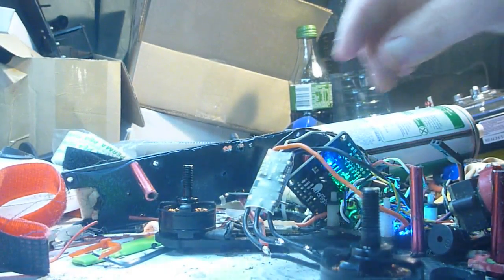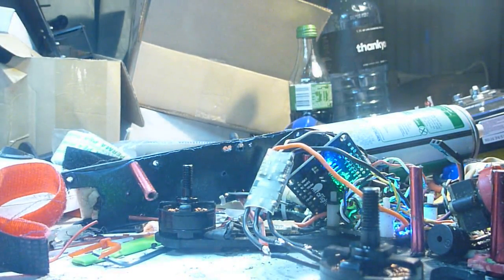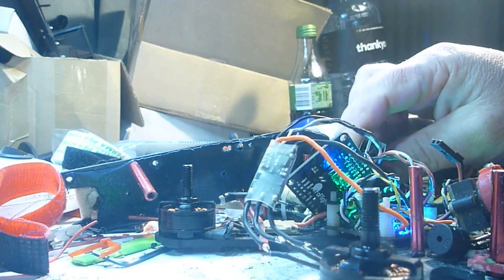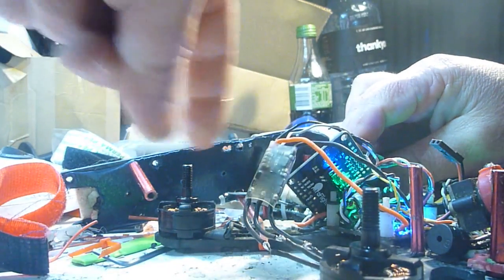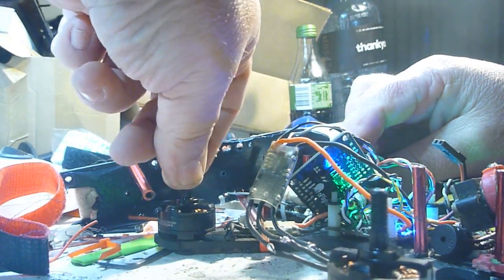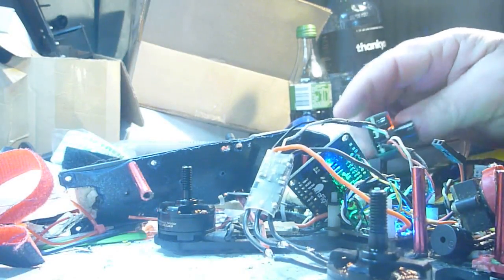ESC with brake vs no brake and bearing wear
A quick vid of a ESC in action with breaking activated and not activated, BONUS bearing wear.